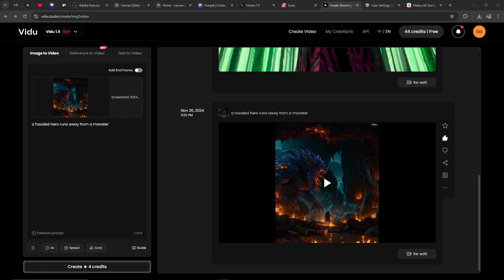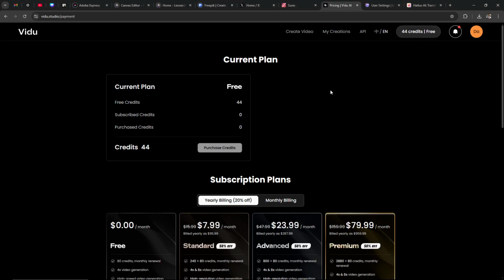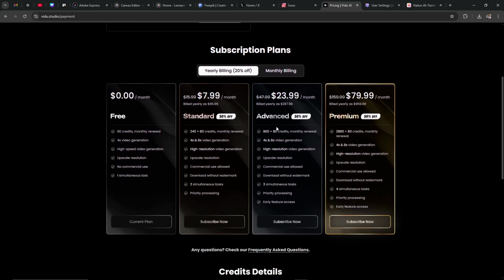How To Cancel Your Vidu Ai Subscription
Follow this easy step-by-step guide to cancel your Vidu AI subscription.